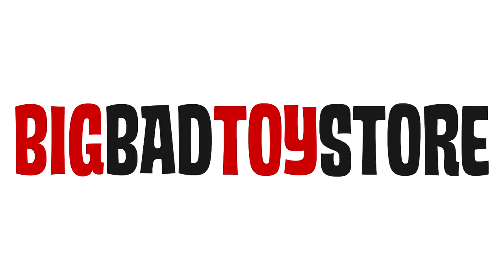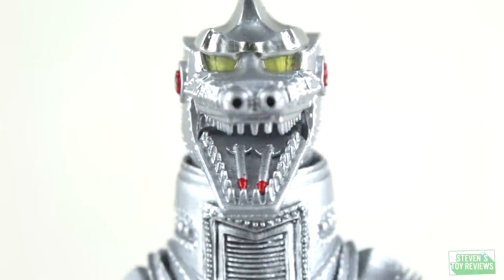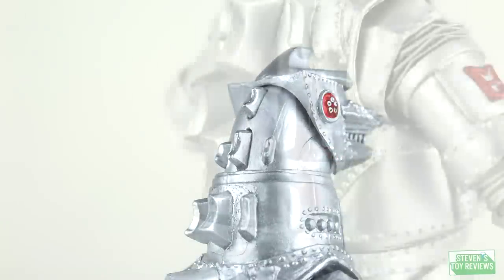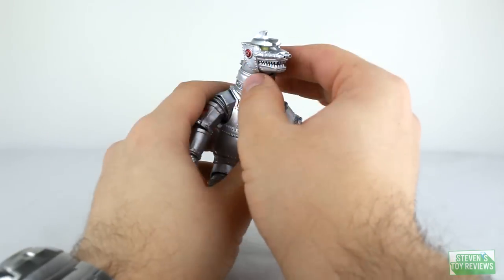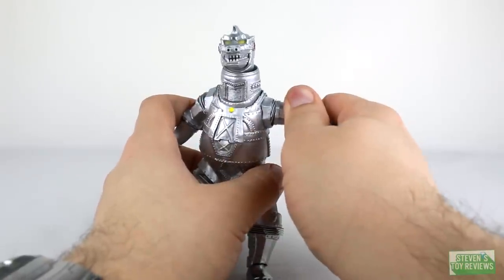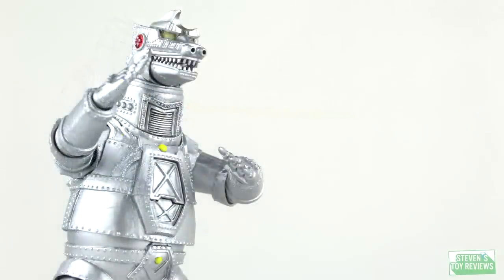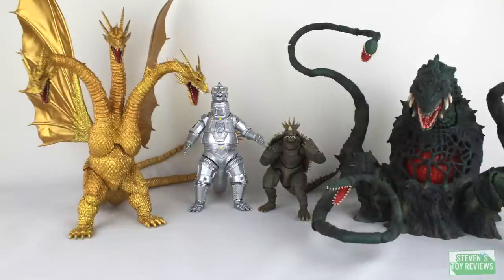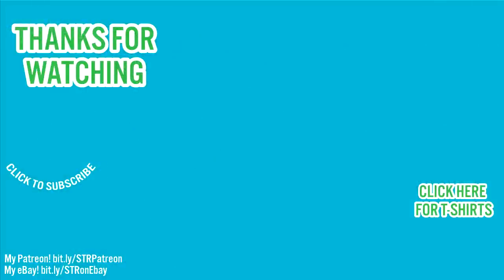S.H. MonsterArts Mechagodzilla 1974 Review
Well... it's here. For better or worse. While I do like the figure, for $95 it isn't a value. See: S.H. Figuarts Gomora for another example.